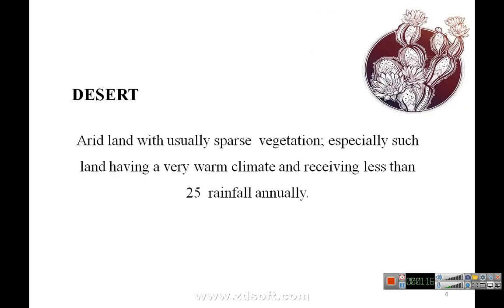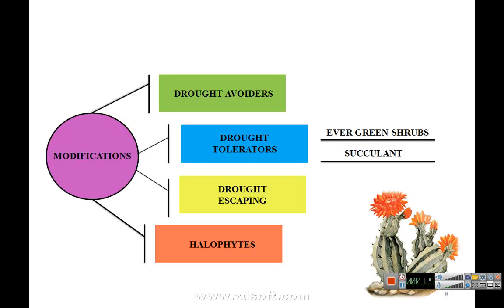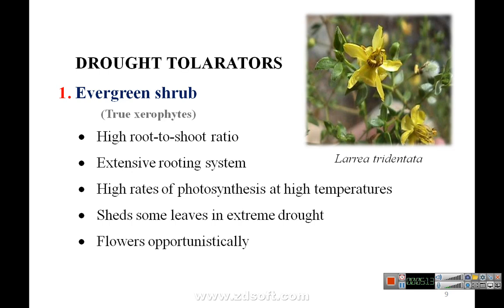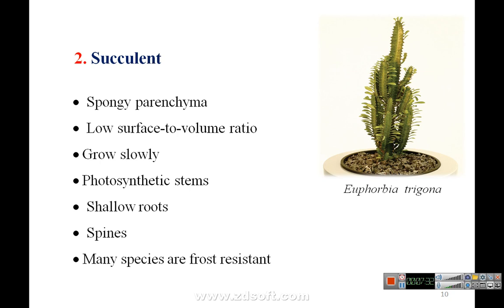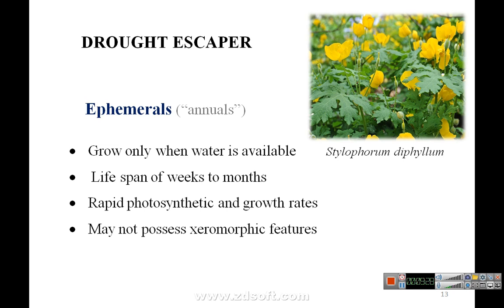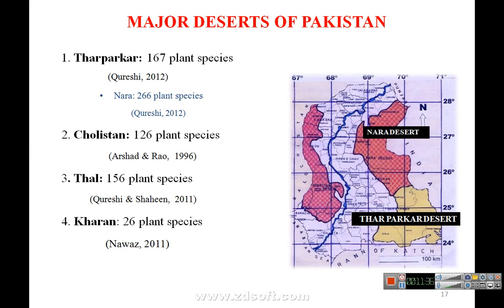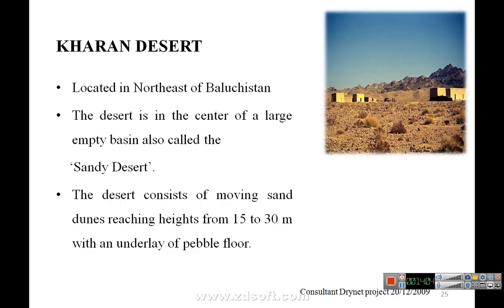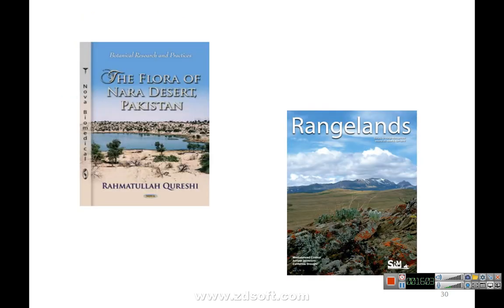Types of Deserts |Plant biodiversity in major deserts of Pakistan and their conservation issues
Types of Deserts |Plant biodiversity in major deserts  of Pakistan and their conservation  issues:DESERT PLANT ADAPTATIONS
 Deserts, Thar, Cholistan, Nara, KHARAN DESERT, Thal, Species of plants in different deserts

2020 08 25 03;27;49